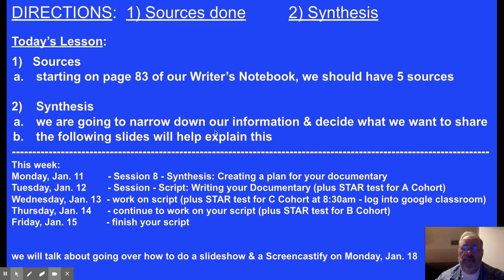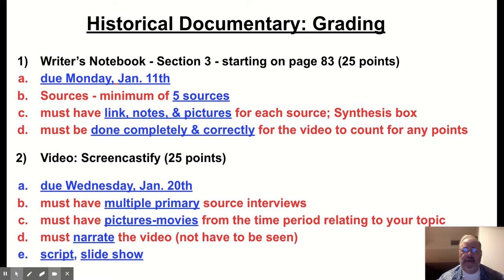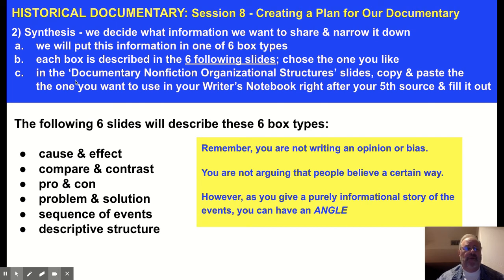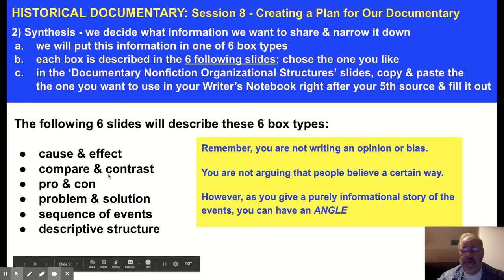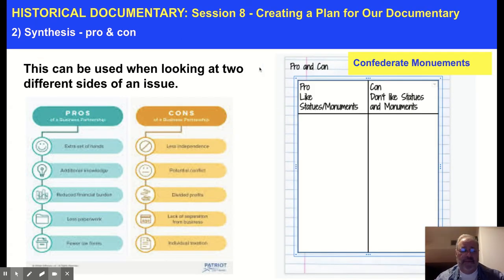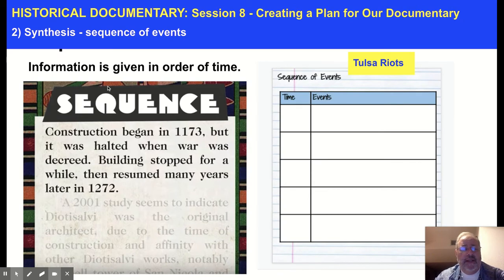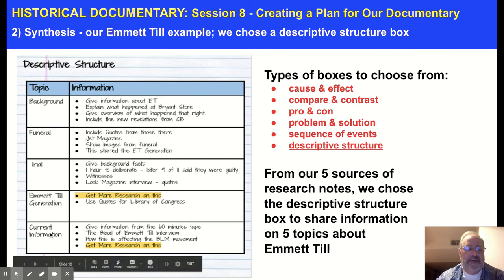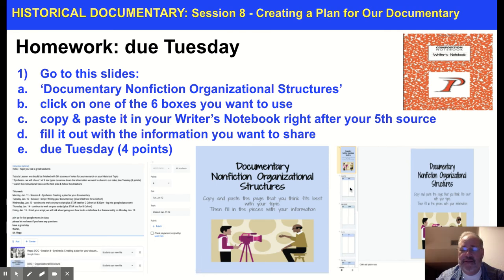Hepp: DOC - Session 8 - Synthesis: Creating a plan for your documentary - Google Slides